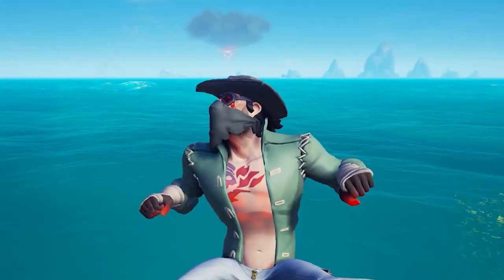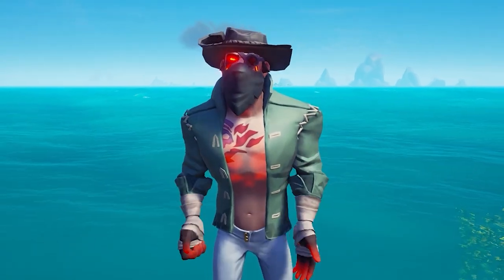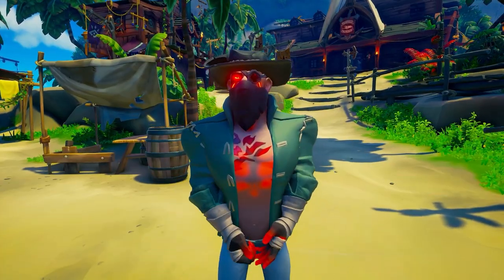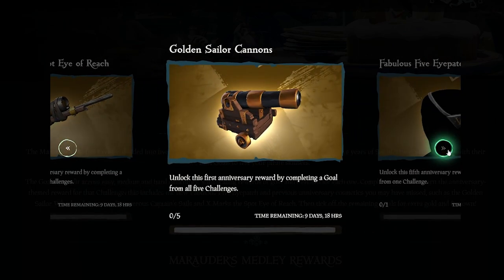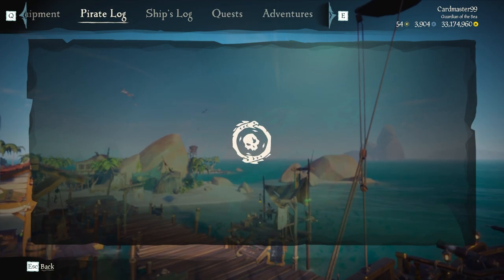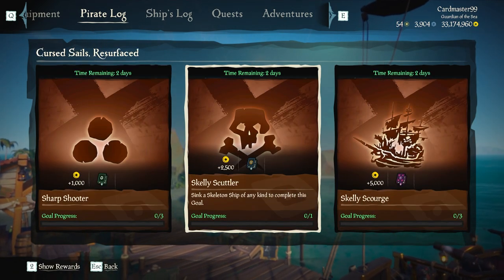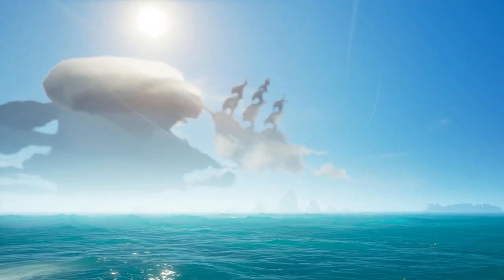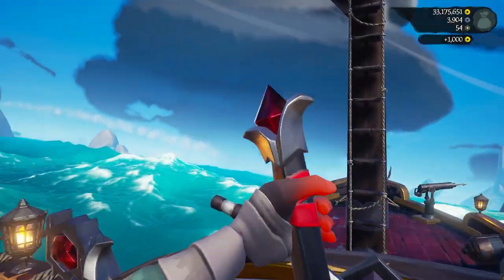CLAIM the RAREST CANNONS in Sea of Thieves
CLAIM the RAREST CANNONS in Sea of Thieves. In this video I show you how to obtain the rarest cannons in the game! These cannons are coveted by all pirates and are sure to give you the upper hand in battle.